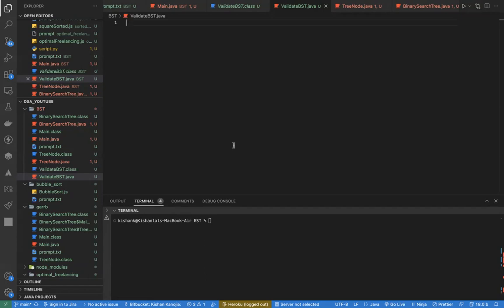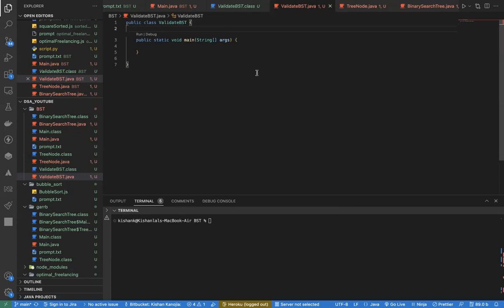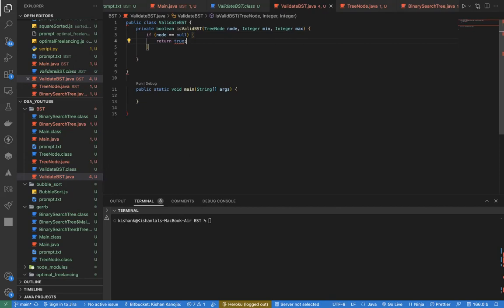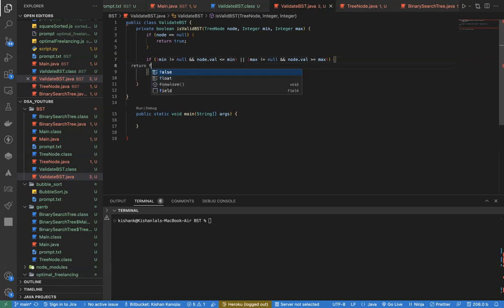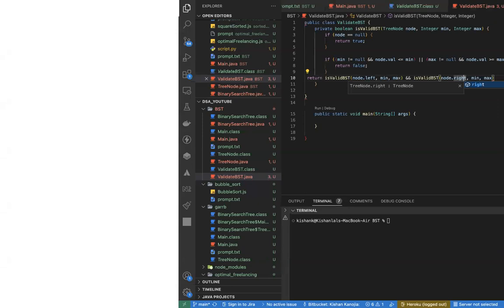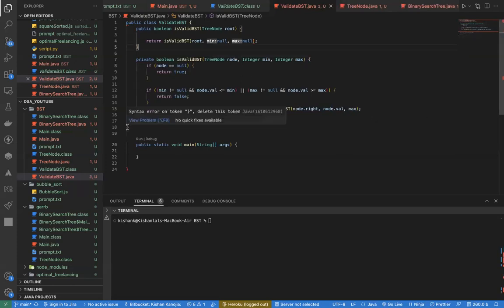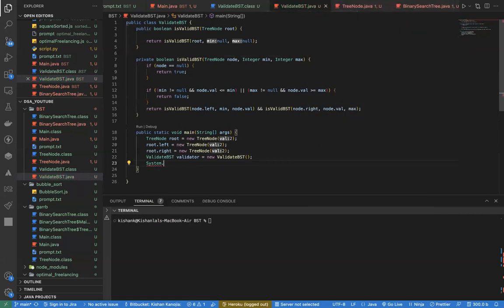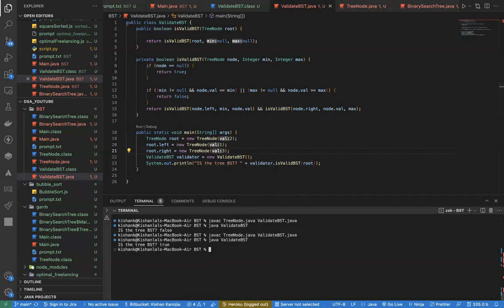Mastering DSA(Data Structures and Algorithm) in java || Validating a Binary Search Tree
This video covers various topics related to binary search trees. Make sure to check out the accompanying playlist for more:

The time complexity of the isValidBST function that validates whether a given binary tree is a valid Binary Search Tree (BST) is O(n), where n is the number of nodes in the tree.

Let's break down the time complexity of the recursive approach and understand why it's O(n):

In the worst case, each node of the tree needs to be visited once to validate the BST property.
For each node, a constant amount of work is done to check the validity of that node.
Since each node is visited once, the total time complexity is proportional to the number of nodes, which is O(n).
Now, let's discuss the recursive approach's logic and how it contributes to the time complexity:

In this video, we dive deep into the essential topic of validating a Binary Search Tree (BST) using Java. Understanding how to determine if a given binary tree adheres to the BST property is crucial for mastering Data Structures and Algorithms. We'll explore both the recursive and iterative approaches, providing you with a comprehensive understanding of the validation process.

🔥 Video Highlights:

Explanation of the Binary Search Tree (BST) properties.
Recursive approach: Detailed walk-through of the algorithm.
Iterative approach: Simulating an inorder traversal.
Implementation and code demonstration in Java.
Testing with various scenarios, including edge cases.
Time complexity analysis.
Binary Search Tree, BST validation, Java programming, Data Structures, Algorithms, Coding tutorial, DSA, Inorder traversal, Recursion, Iteration, Technical interview preparation, Coding challenges, Tree traversal.

Join us in unraveling the intricacies of validating Binary Search Trees, an indispensable skill for any programmer. Enhance your problem-solving abilities and coding interviews readiness by mastering this essential topic.

Happy coding! 🚀

VSCODE used to solve DSA